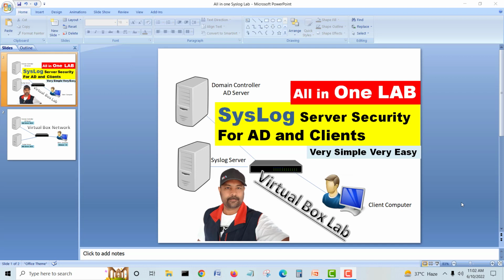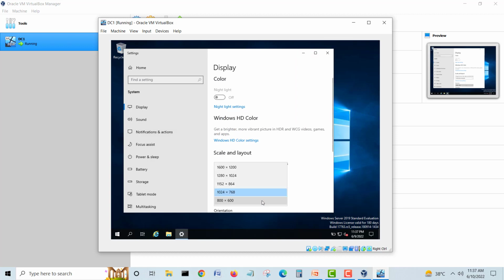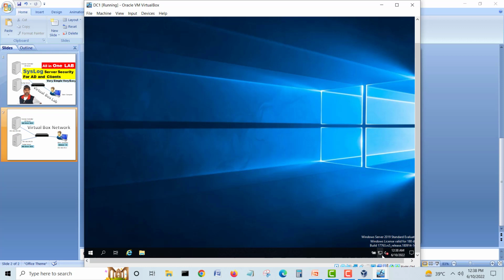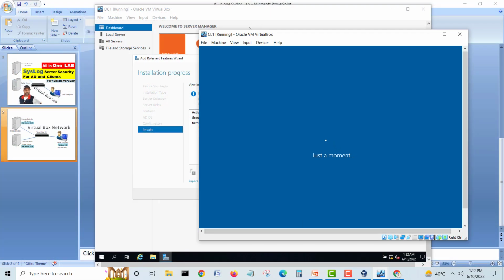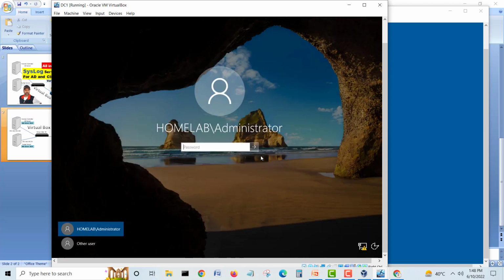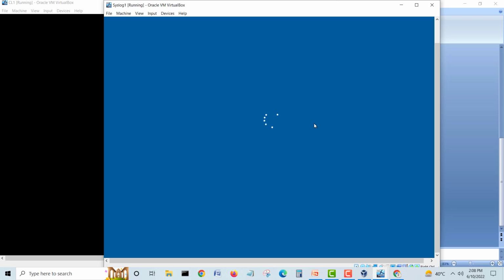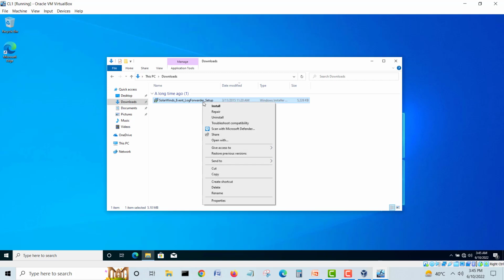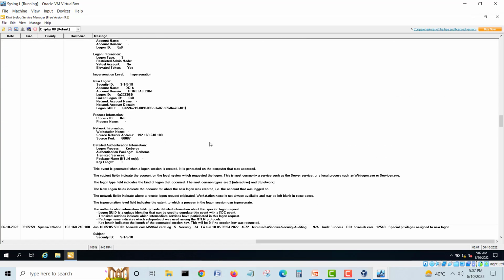How to Configure Syslog Server With Domain Controller All in one LAB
How to Configure Syslog Server we will use Kiwi syslog free version in this lab. you will learn what is Syslog Server how Syslog Server Works and in this video we will do Syslog Server Step by Step lab.

This video will will represent a corporate office network which will include how to Configure Syslog Server with Domain controller. We have installed this lab in Virtual box and have created Domain Active Directory Environment. All in one LAB a  full IT infrastructure LAB syslog server , Domain Controller and Client machines a step by step IT lab.

SolarWinds Kiwi Syslog Server is an easy-to-use log management tool for IT admins that collects, filters, alerts, reacts to and forwards syslog messages and SNMP traps. The built-in Web Access utility allows you to filter and monitor log messages from an intuitive Web browser console. With the help of customizable Filters and Actions, Kiwi Syslog Server lets you perform a set of automated actions to send email alerts, run external programs or scripts, and logging to any ODBC-compliant database. Kiwi Syslog Server also allows you you adhere to regulatory compliance requirements by archiving and storing logs as long as you want. Simplify syslog management with Kiwi Syslog Server.